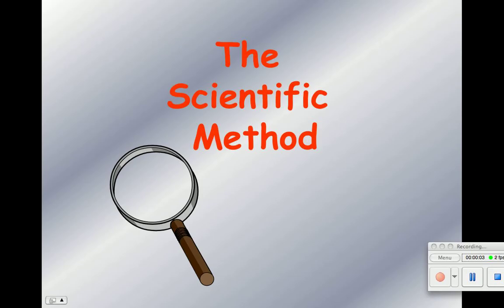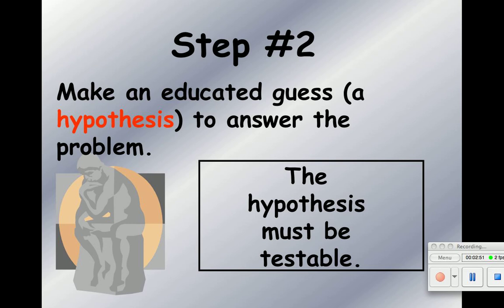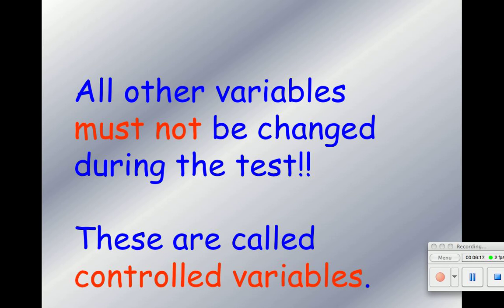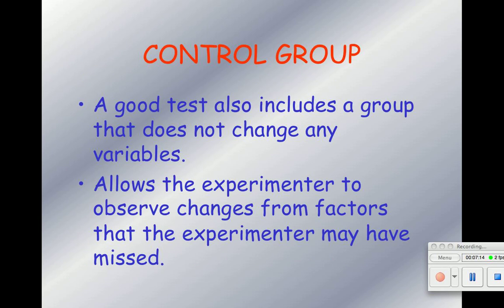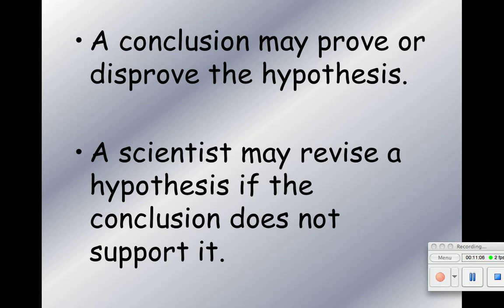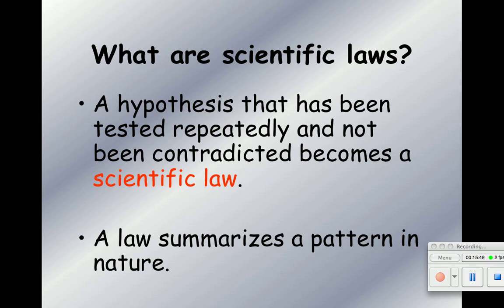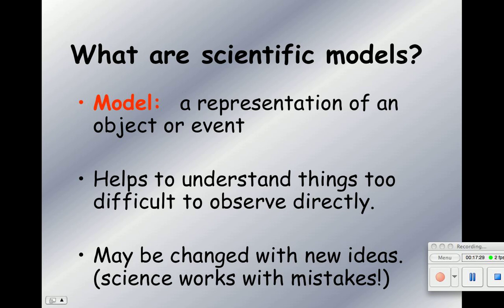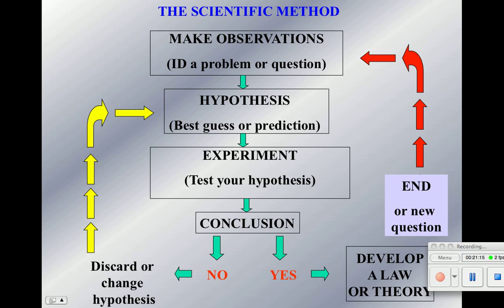Notes Scientific Method